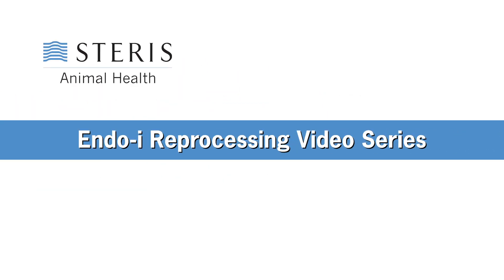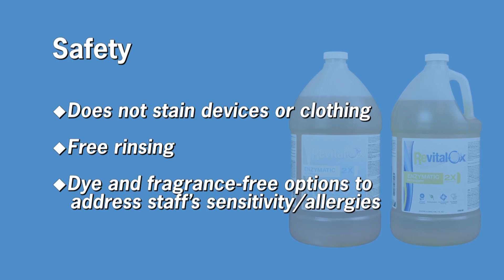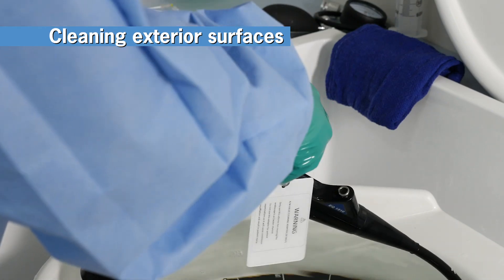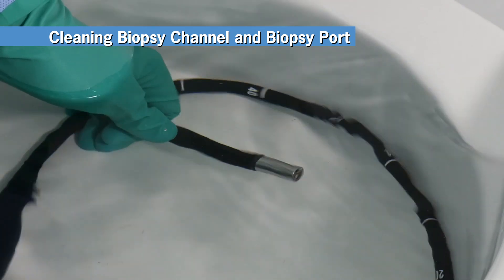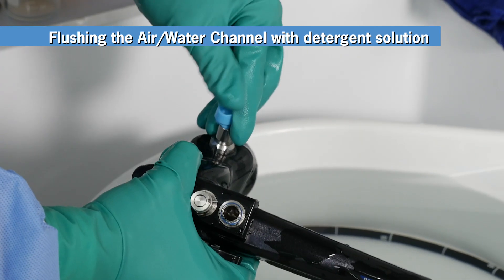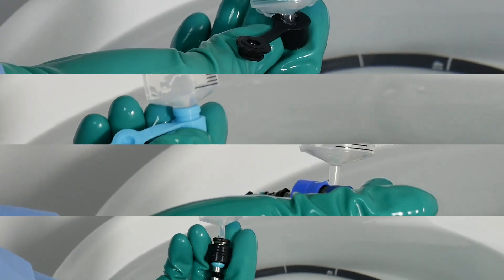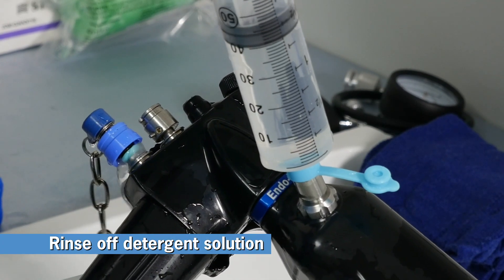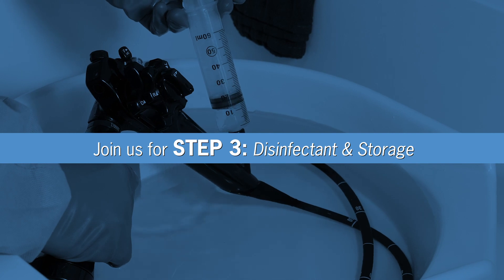Endoscopy Reprocessing Tutorial: STEP 2 - Cleaning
This video demonstrates the process of manual cleaning of a flexible endoscope and its accessories using our Revital-Ox Enzymatic detergent and cleaning brushes.